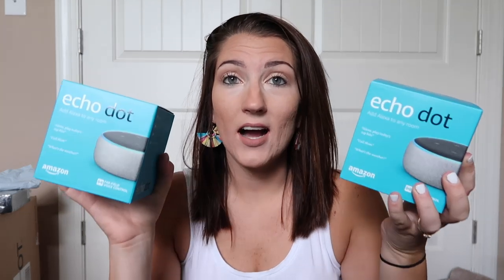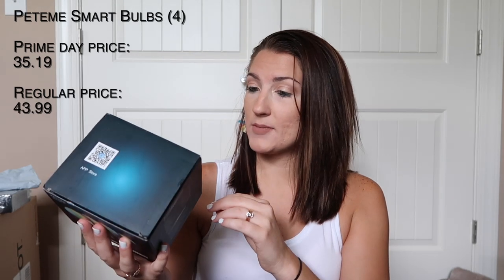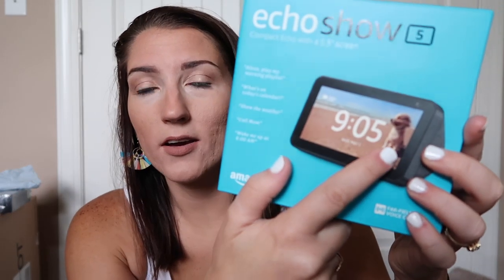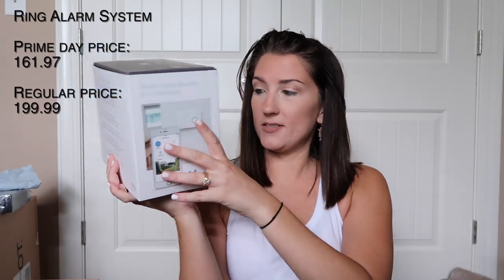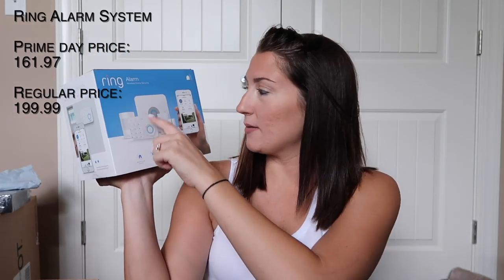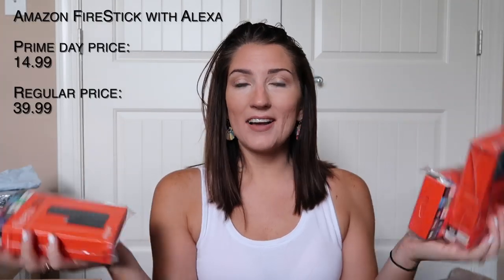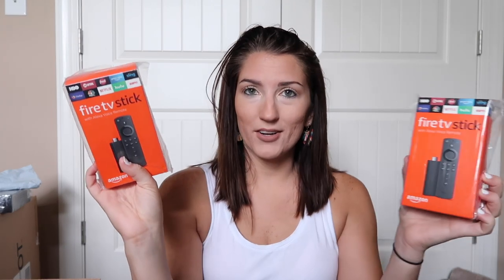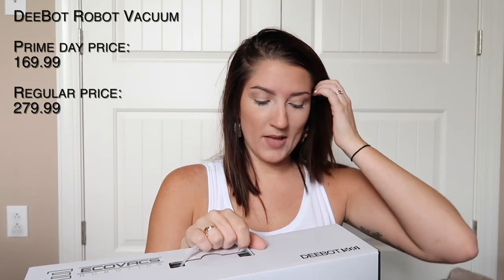HUGE Amazon Prime Day 2019 Haul | Smart Home Haul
Amazon Prime Day 2019 Smart Home Huge haul! Everything we need for our smart home with Alexa on at a super discounted rate! All items are linked:

Echo Dot:

Smart bulbs:

Ring alarm contact sensors:

Echo Show 5:

Ring Alarm Motion Detectors:

Ring Video Doorbell Pro:

Ring Alarm:

Smart Plug:

Deebot Vacuum:

Air Hammer:

shop this video:
go pro